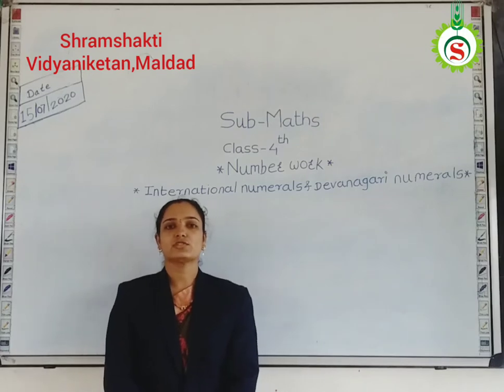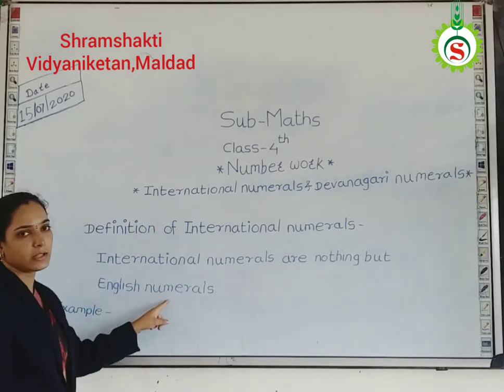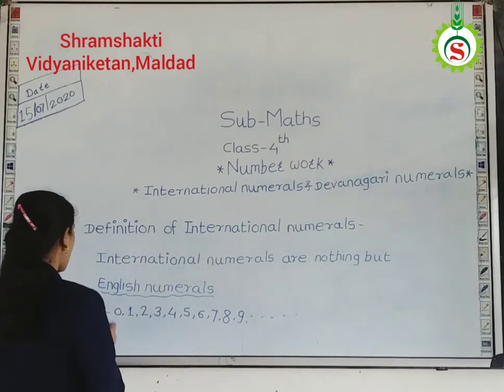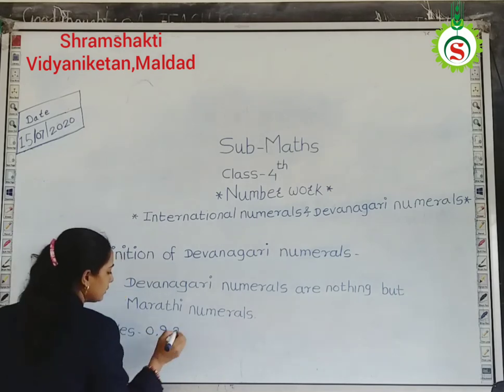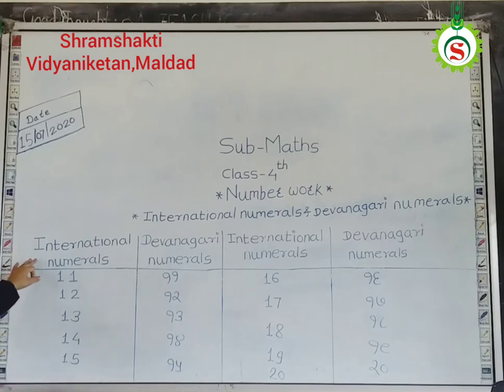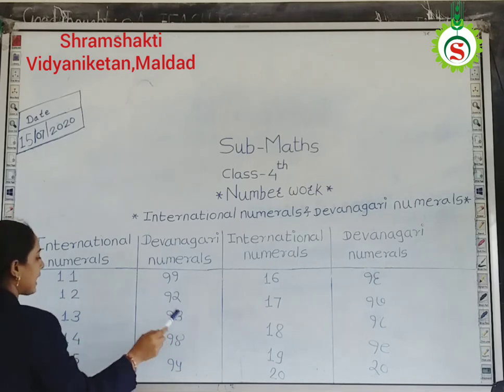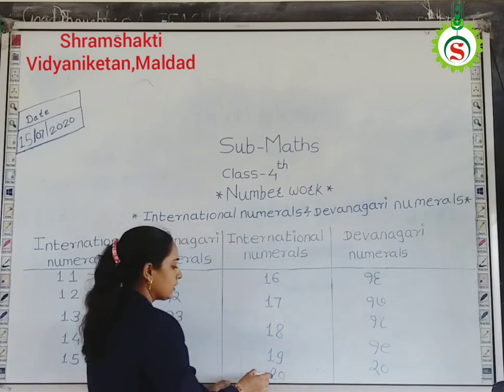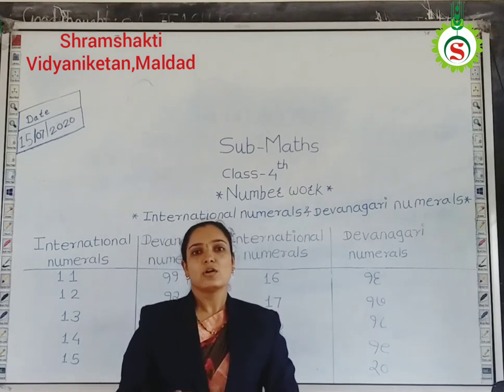4th STD Math Number Work International Number And Devnagari Number Lecture 11